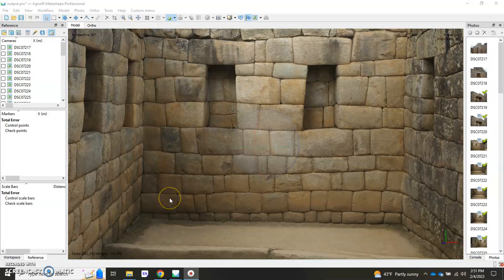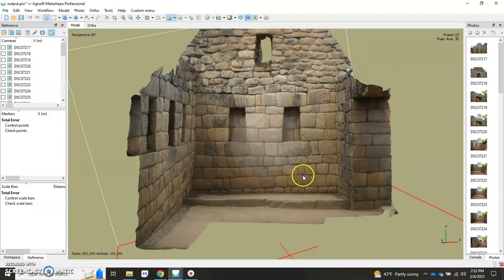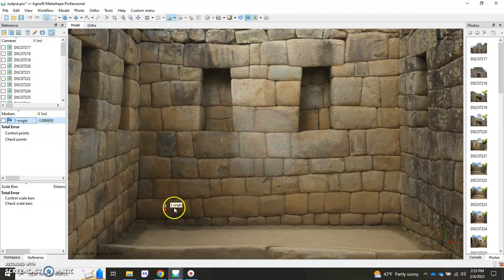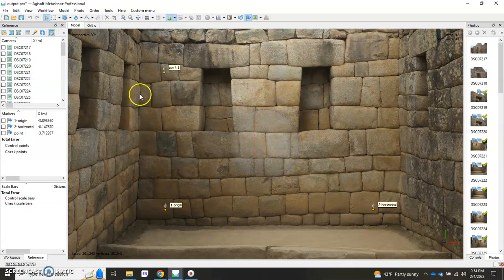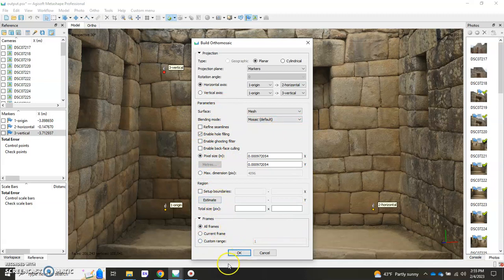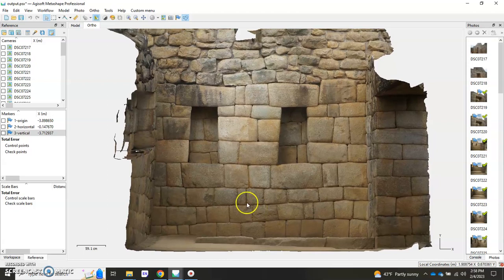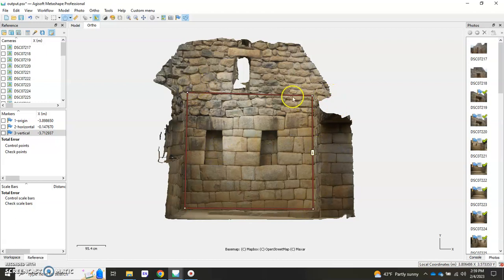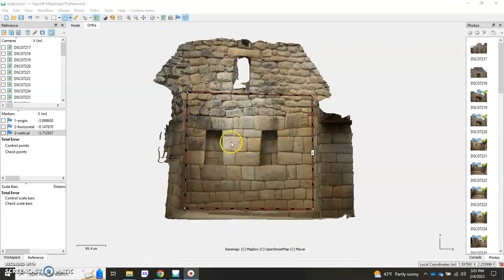How to make an orthomosaic from current view or custom plane (Agisoft Metashape Professional)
In this video, I show how to choose a specific perspective to generate an orthomosaic of a 3D model in Agisoft Metashape Professional. I show how to establish a plane onto which the imagery projected.